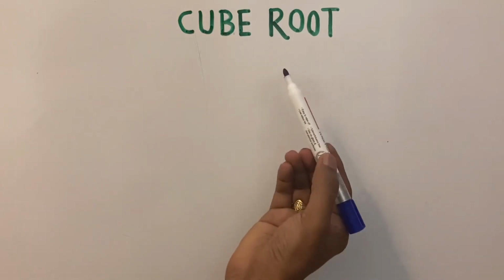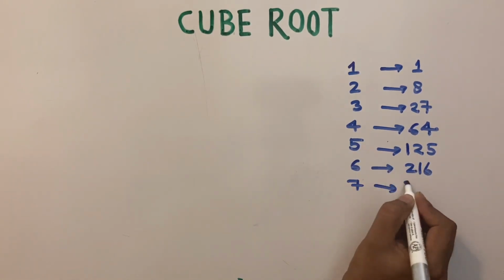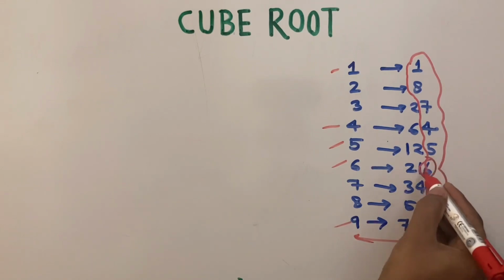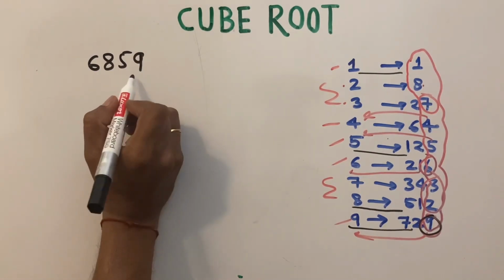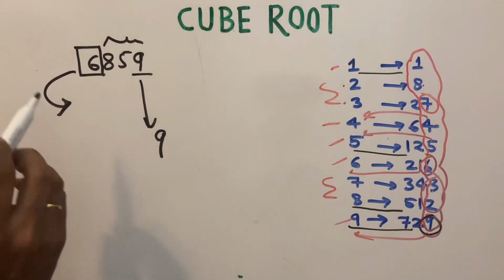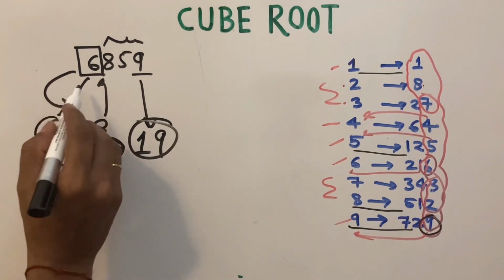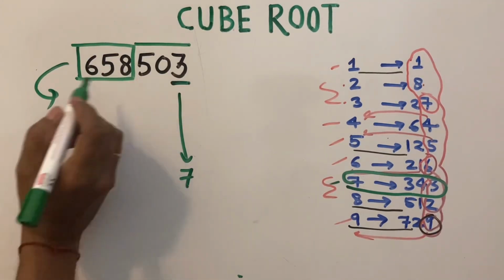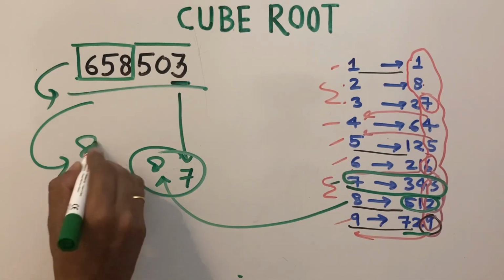Find CUBE ROOT in 10 Seconds | Learn easy Math trick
Learn an easy & useful method of How to find CUBE ROOTS of large numbers within 10-15 seconds.